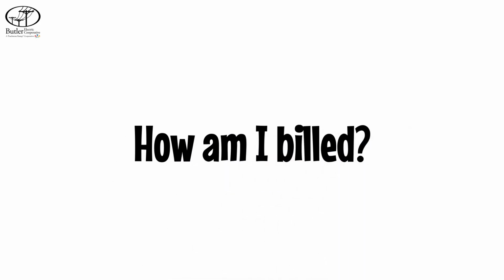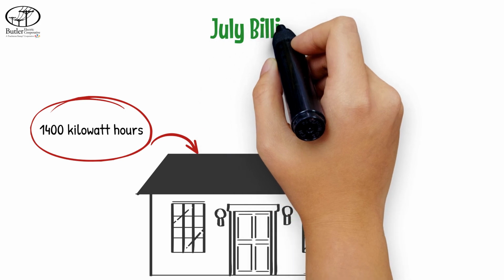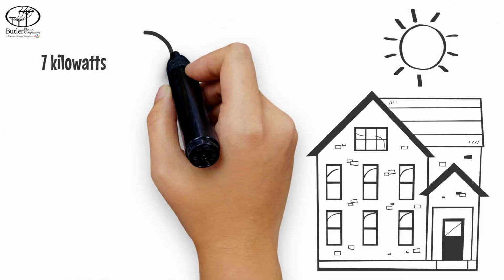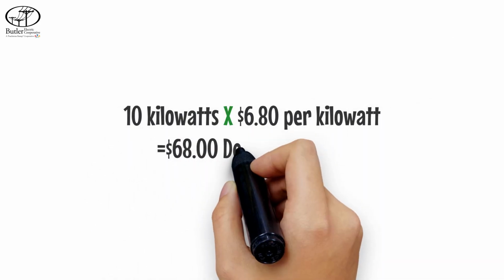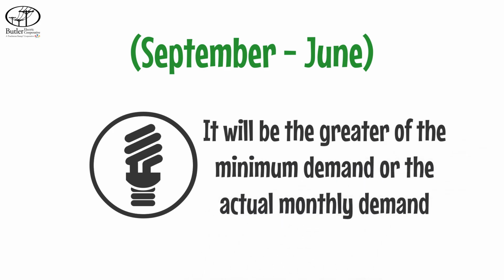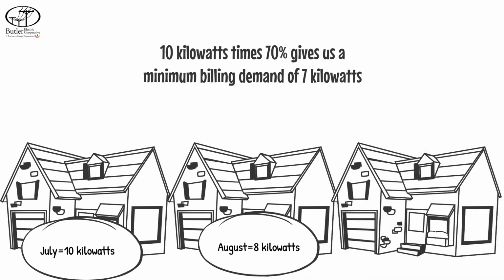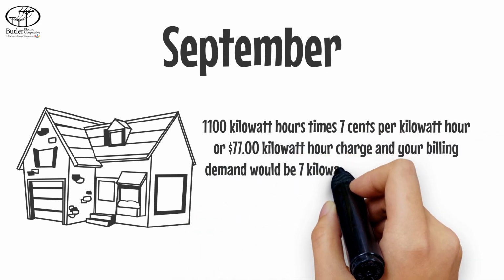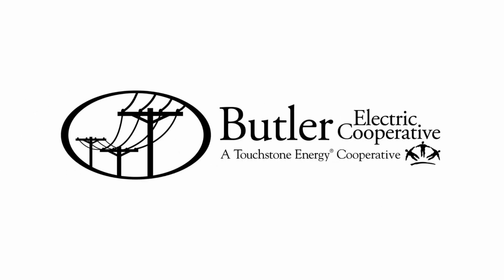How am I billed?